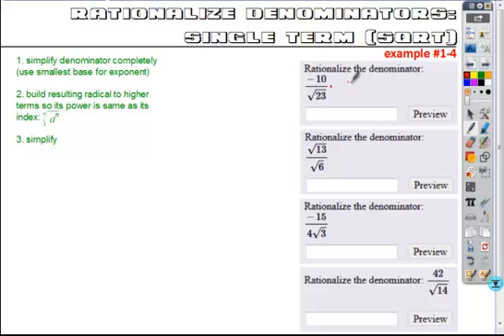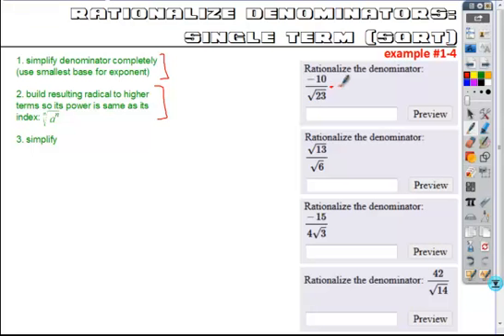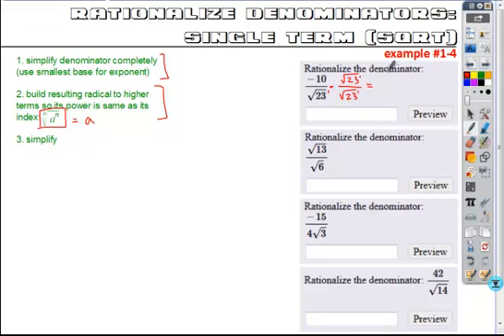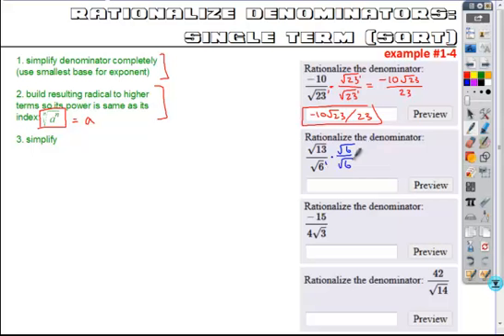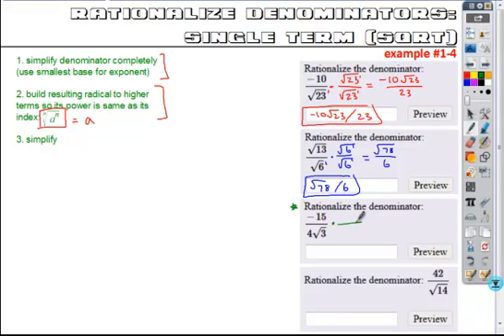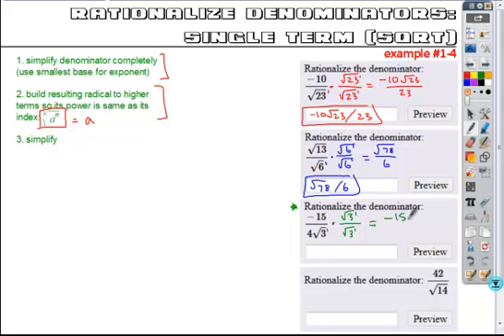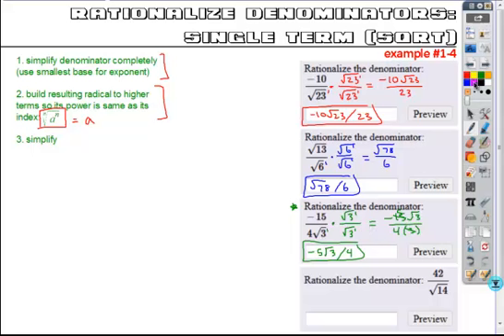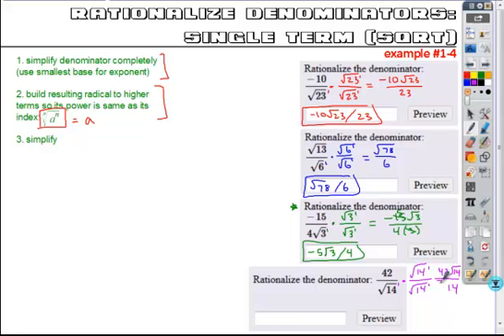2 4preHW01 04